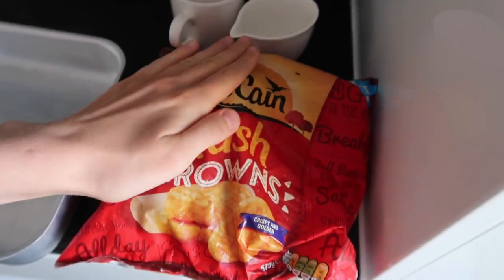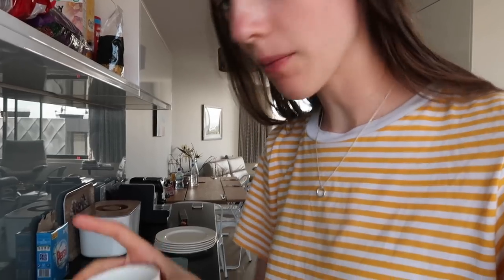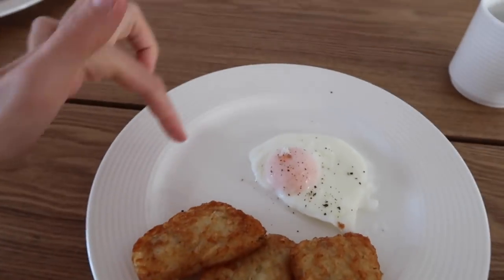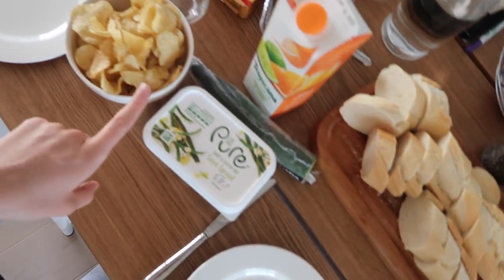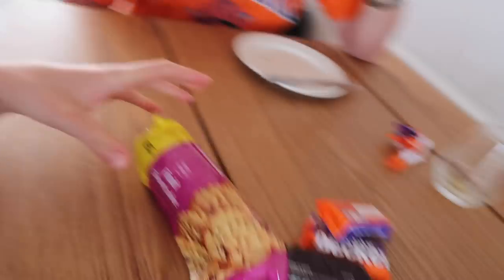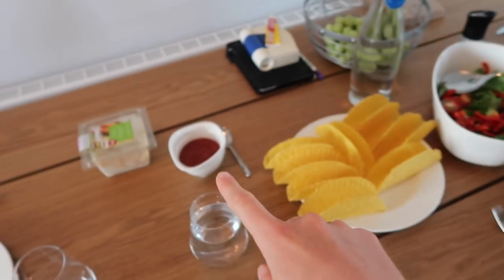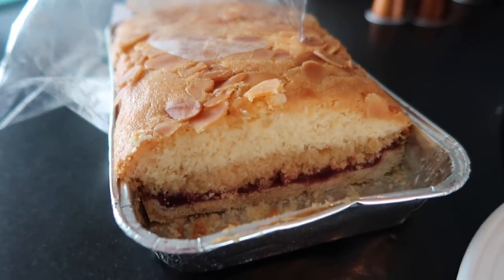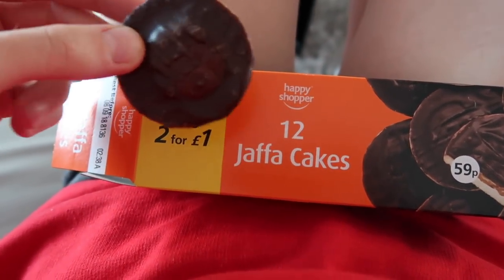What I eat in a day, Holiday Edition!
IM BACK BABAYYYYY, also i have some cracking videos coming (including a q and a which you guys asked my questions on my insta which is : gracebooth97 plug plug plug)